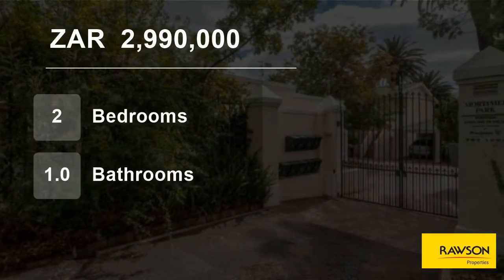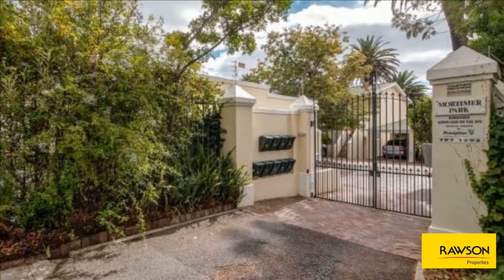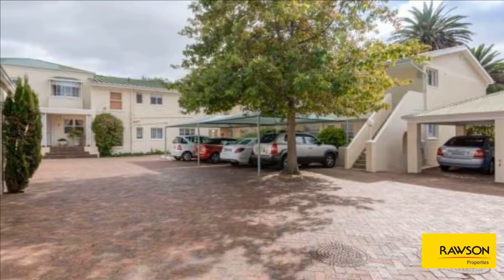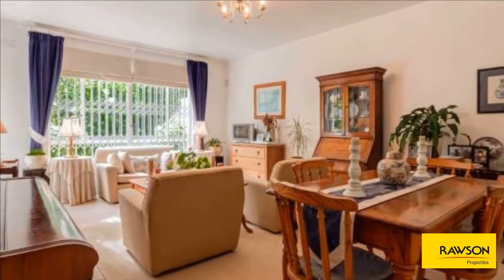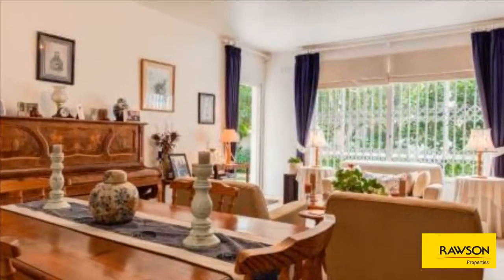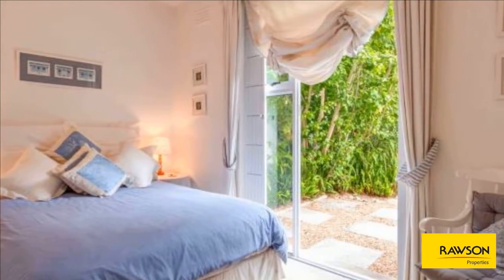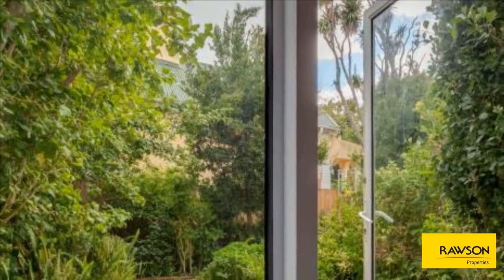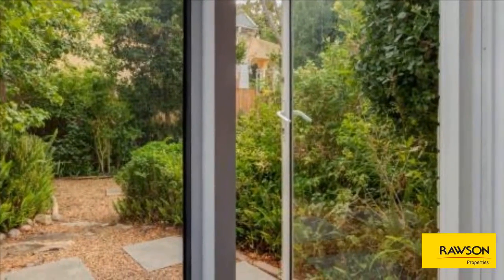2 Bedroom Flat For Sale in Wynberg Upper, Cape Town, Western Cape, South Africa for ZAR 2,990,000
Down a picturesque cul de sac in Chelsea Village is Mortimer Park a well run complex with 9 units. This unit is on the ground with its own exclusive use wrap around garden which is accessed via both bedrooms and the open plan living room. The complex has a borehole and this unit has its own!

Entrance hall has neat kitchen w...